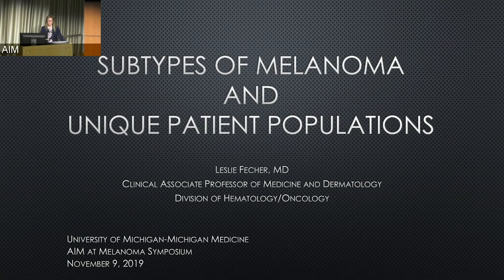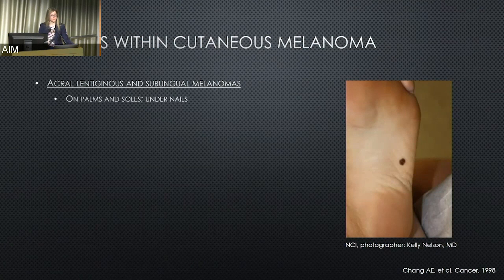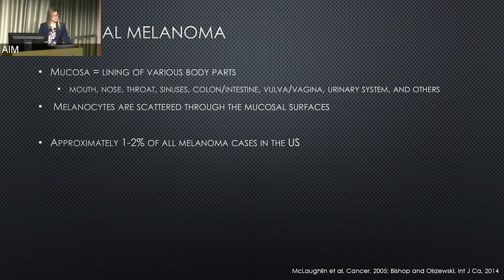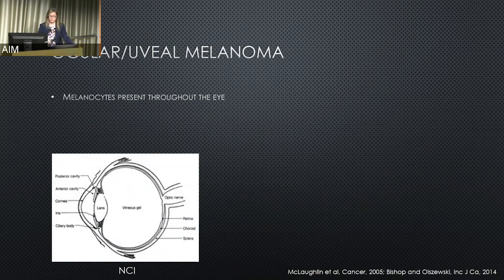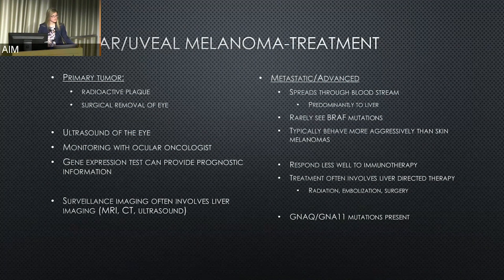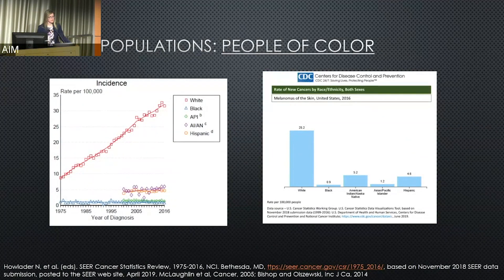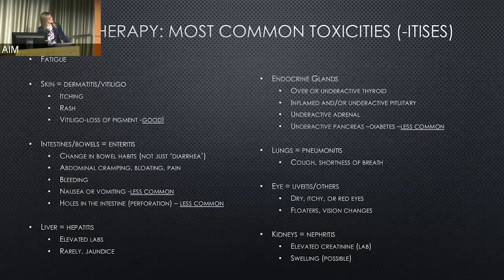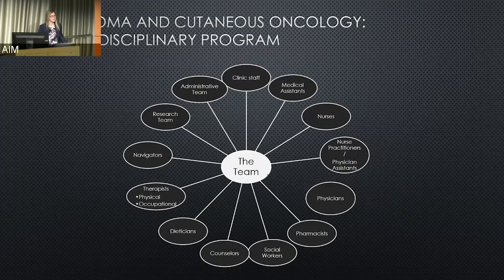Subtypes of Melanoma and Unique Patient Populations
Leslie Fecher, MD, Associate Professor, Departments of Medicine and Dermatology at the University of Michigan presents as of part of AIM’s Living With Melanoma Symposium co-hosted with the University of Michigan on November 9, 2019 in Ann Arbor, MI.